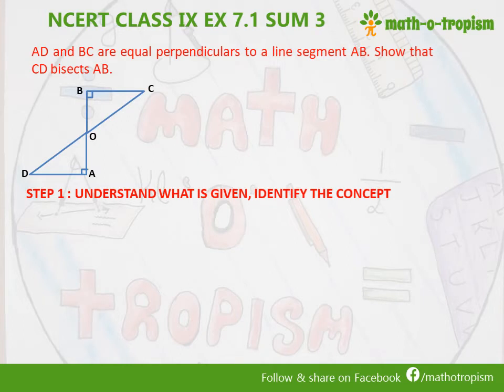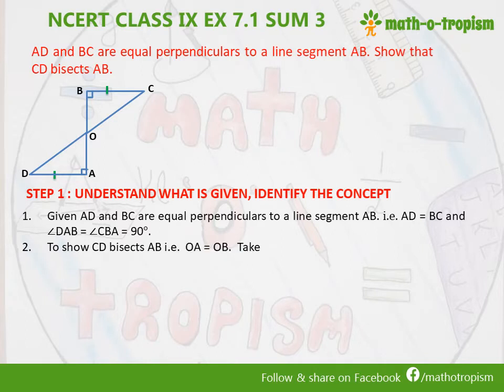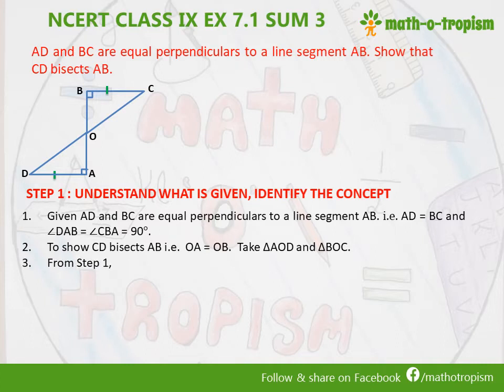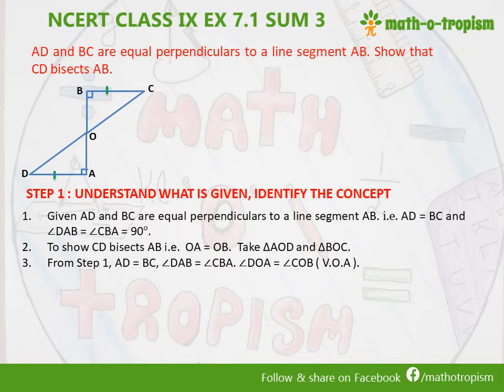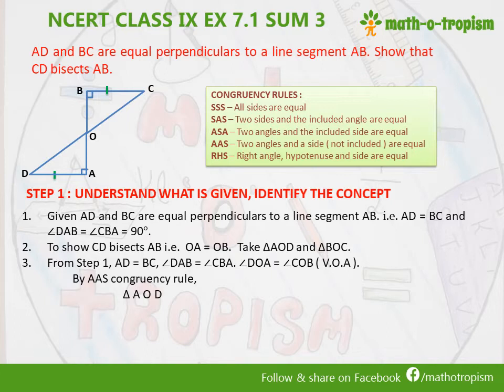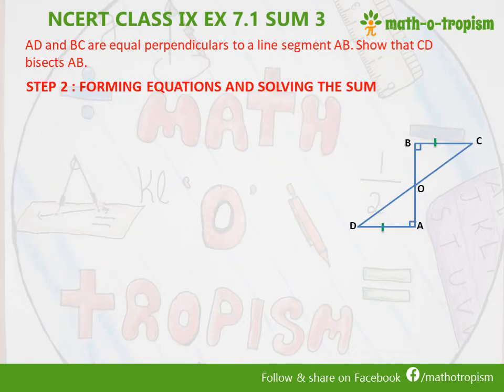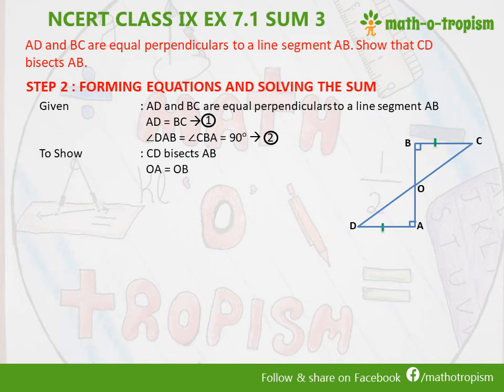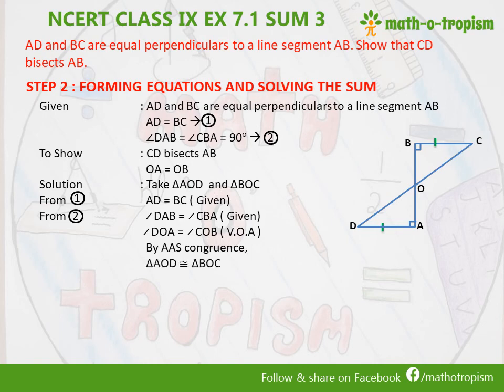NCERT CLASS IX EX 7.1 SUM 3: AD & BC are equal perpendiculars to a line segment AB. STCD bisects AB.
NCERT CLASS IX EX 7.1 SUM 3:  AD and BC are equal perpendiculars to a line segment AB. Show that CD bisects AB.
Timeline
0:00 Introduction
0:45 Understanding the sum
3:28 Solving the sum